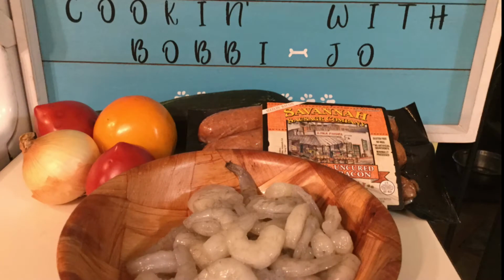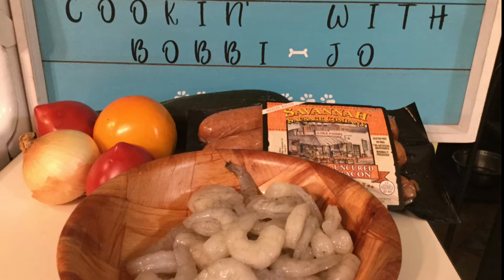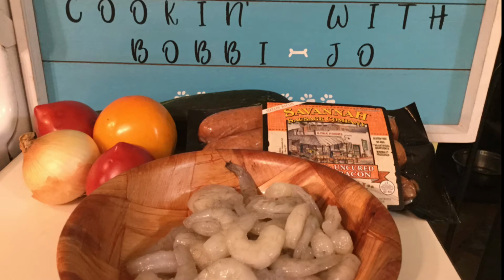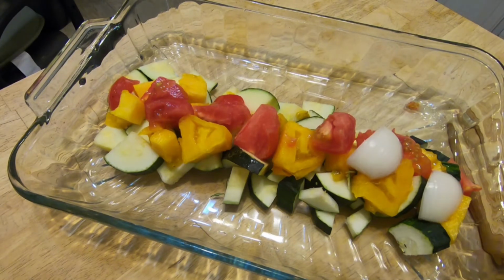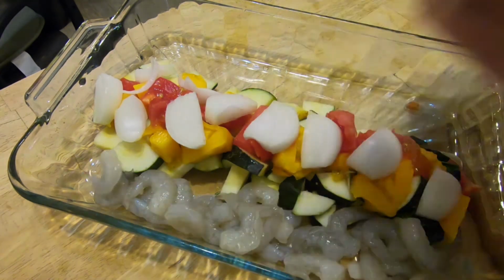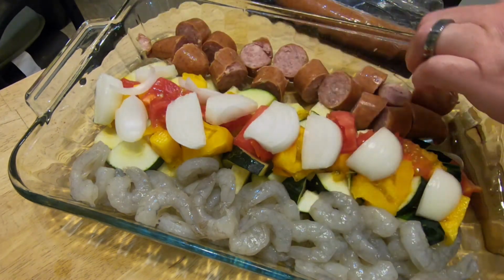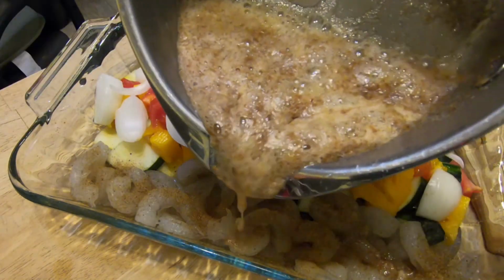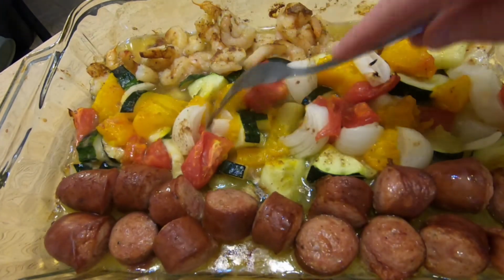Shrimp, Sausage, & Summer Veggie Bake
1 zucchini
1 Vidalia Onion
3 tomatoes
Savannah Sausage Company Vidalia Onion & Uncured Bacon Smoked Sausage
1/2 stick of butter.
2 teaspoons garlic power.

Preheat over to 400 degrees.

Melt the butter and garlic powder together over medium heat.

Slice the veggies up and line them in the middle of the baking dish.

Rinse 1 lb of shrimp and put it down one side of the veggies.

Then slice your sausage. Savannah Sausage Company comes 3 sausages to a pack and I sliced up 2 for this recipe.

Sprinkle Old bay seasoning over the shrimp.

Then take your melted garlic butter and pour over everything.

Cover with aluminum foil and bake for 25 minutes.

Pull out of the oven and you can sprinkle with monzerella cheese if you like.

And share with all your human friends.